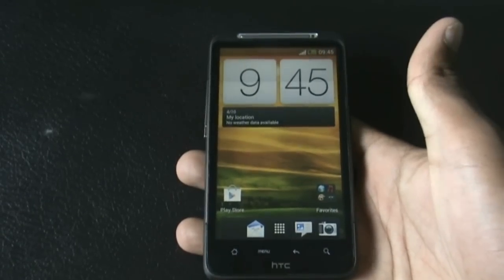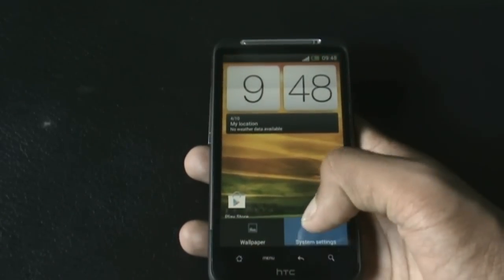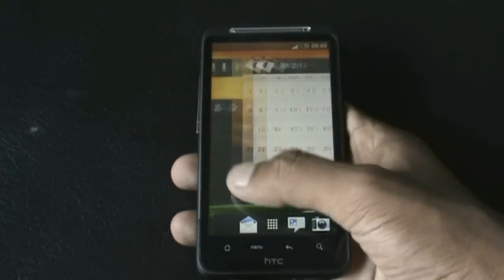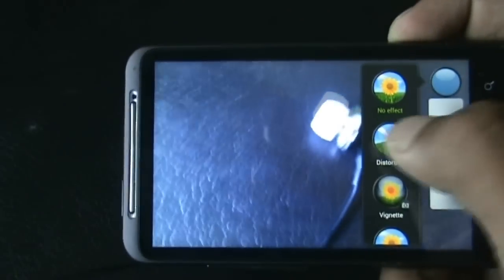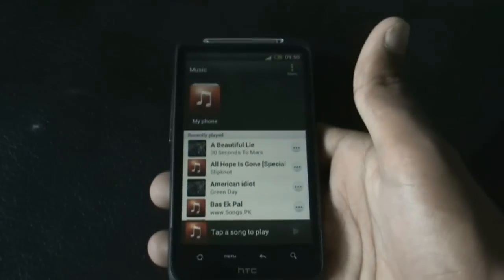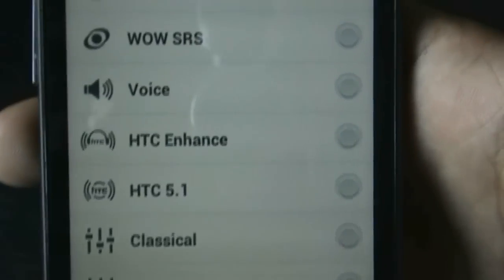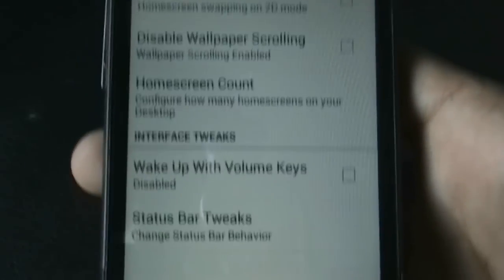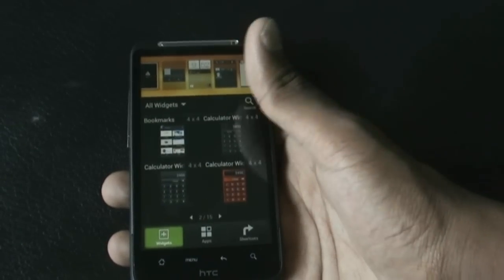Sabsa Prime v6.5 - Full Sense 4 For Htc Desire HD & Inspire 4G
fully working Sense 4 ROm with excellent battery life
Beats Audio